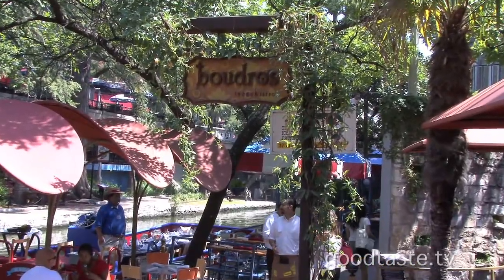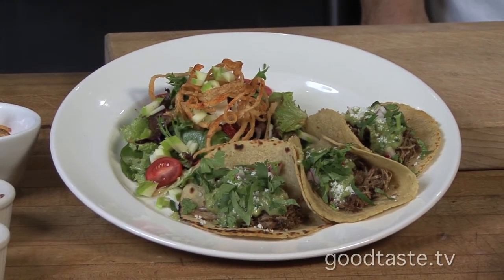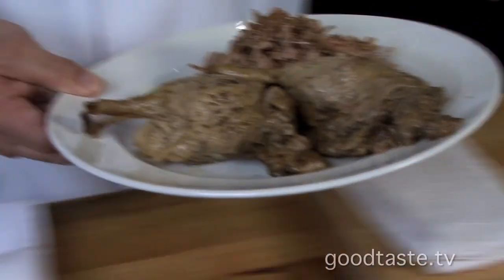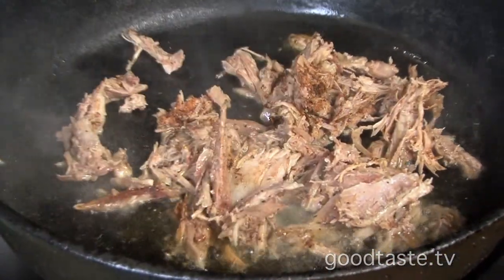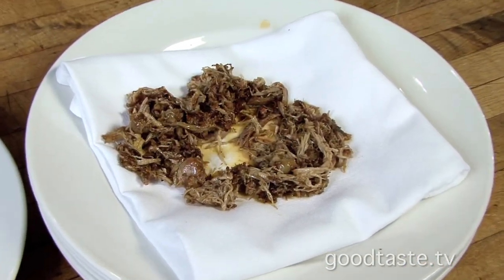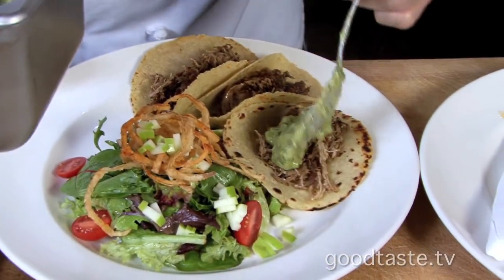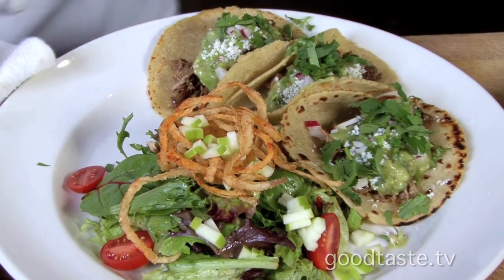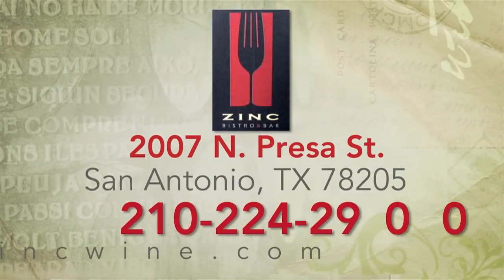These Tacos are the Talk of the Town from Boudro's & Zinc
Goodtaste.tv

Springtime is the most spectacular time of the year in San Antonio. The sun is out and so are the tourists (and locals alike) on the lively River Walk. And when you throw Fiesta into the mix...forget about it!

Goodtaste.tv linked with the always impressive Chef Manny Elizondo of Boudro's/Zinc to get the goods on one of the most popular dishes that BOTH restaurants are serving up as we speak: duck carnitas.

Manny's mouthwatering Duck Confit Mini-Tacos (3) are plated with a vibrant Apple Zinc Salad, and accompanied with an out-of-this-world Avocado Tomatillo Salsa. The tacos themselves are garnished with Cotija cheese, diced radishes and fresh cilantro.

"WOW!" That's all I could manage after taking my first bite. Watch Chef Manny break down the steps for cooking your very own batch at home! Moist, tender and oh so magical...